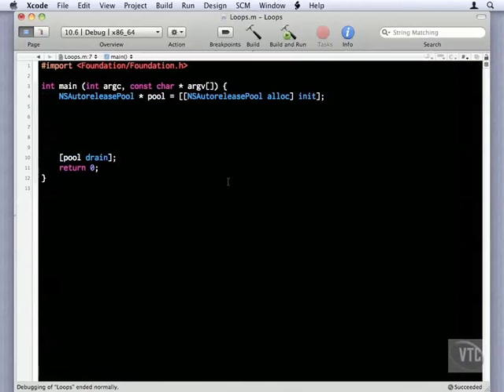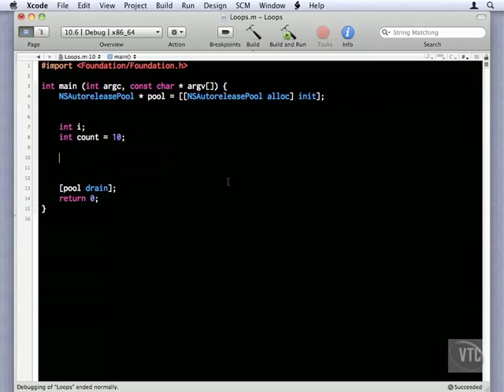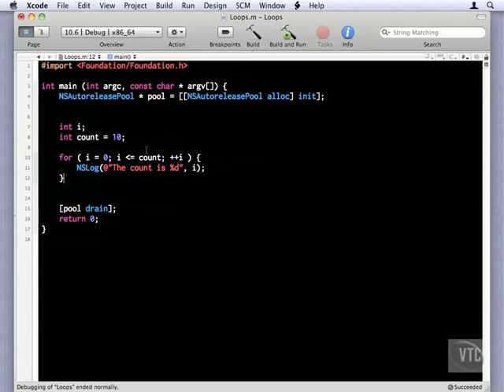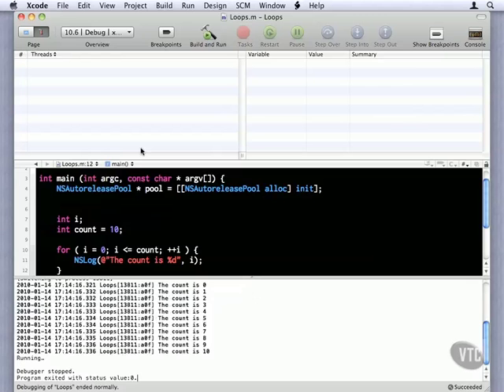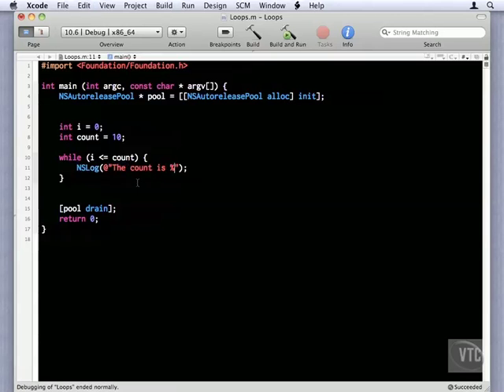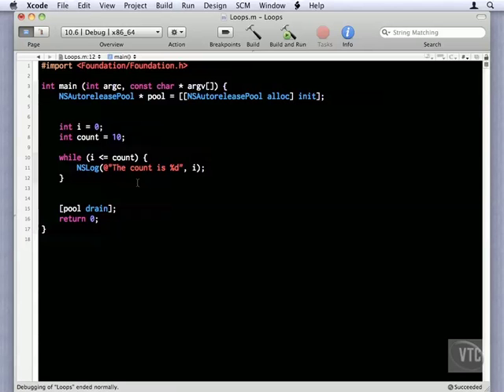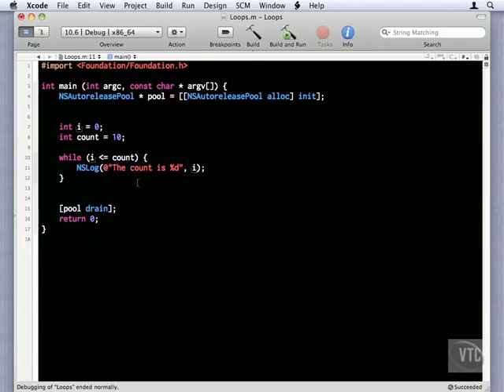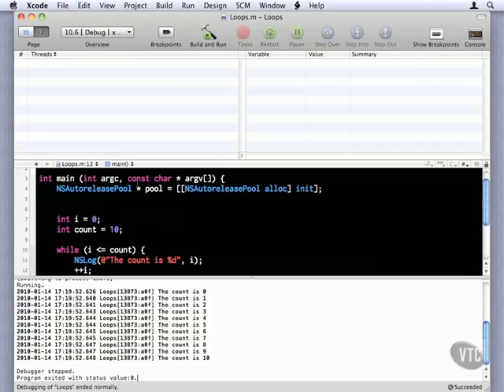04 12 Loops pt 1